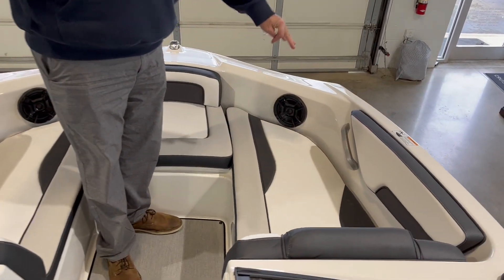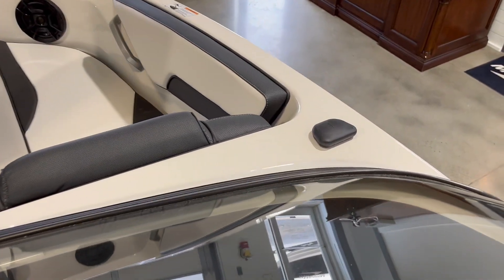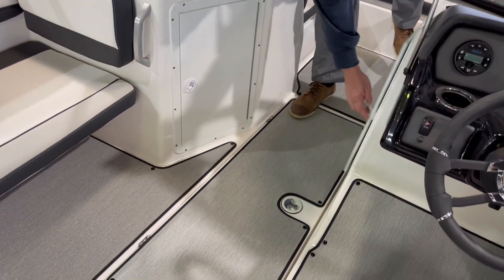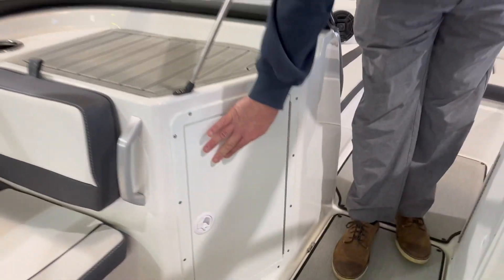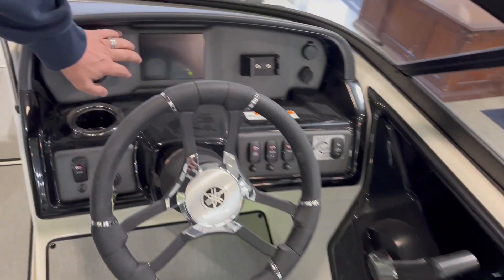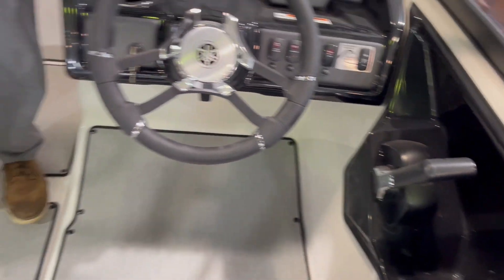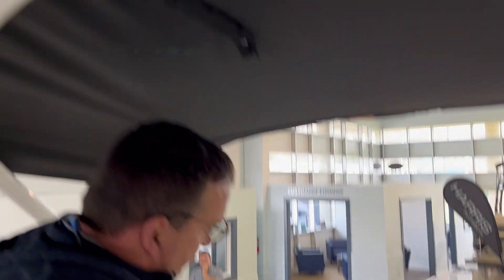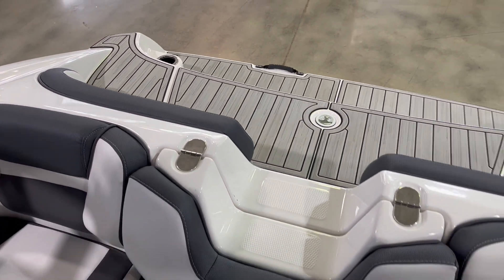2023 Yamaha Boats AR195 For Sale at MarineMax Lake Norman, NC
Watersports equipped family speedster. With its supercharged engine, innovative design and watersports features, the Yamaha AR195 is ready for anything you throw at it. The helm includes Yamaha's award-winning 4.3" touchscreen display with an adjustable phone holder. The in-floor storage provides over-sized compartment storage that can accommodate wakeboards and extra gear.